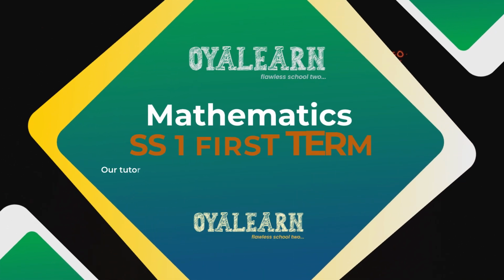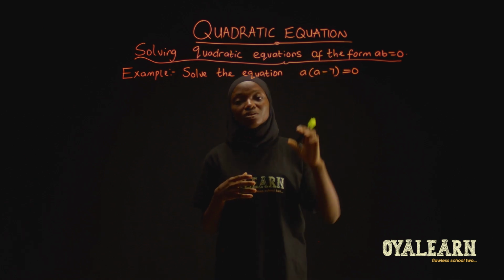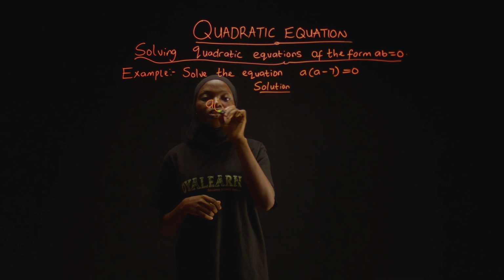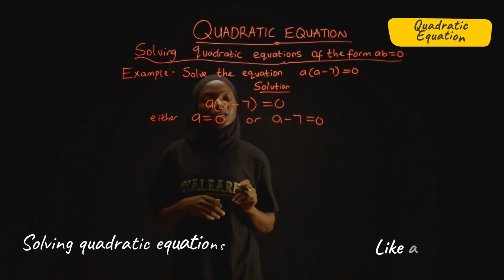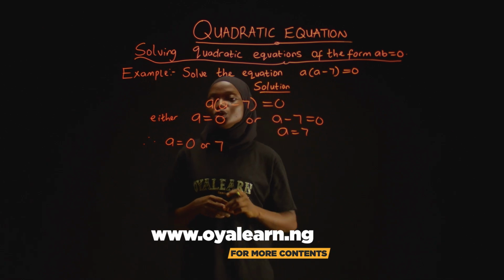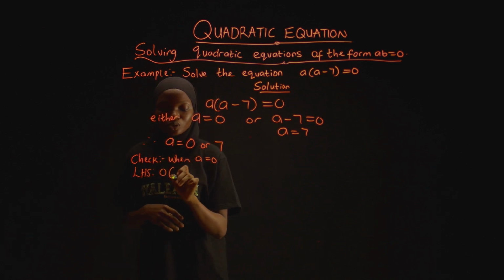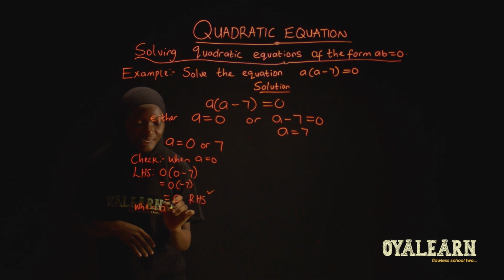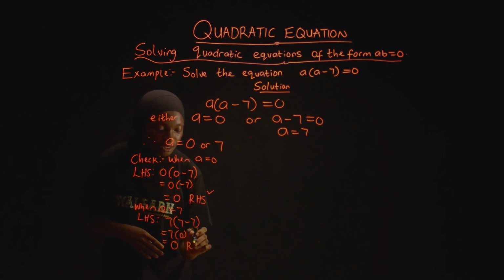SS1 | Quadratic Equation | Solving quadratic equation in the form ab = 0 | Week 7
In this video, we explore the concept of Quadratic equations, focusing on Solving quadratic equation in the form ab = 0, and making them easy to understand.

- Solving quadratic equation in the form ab = 0.